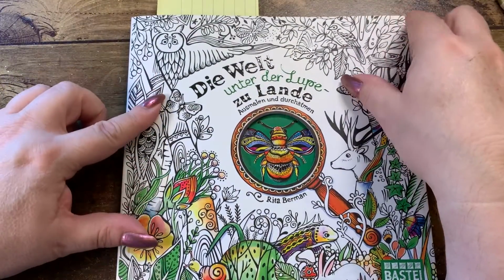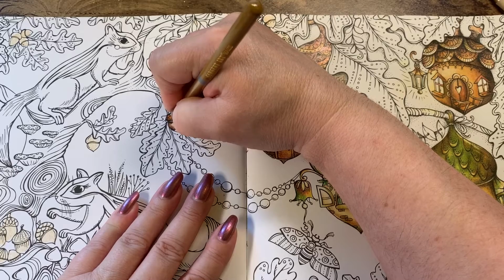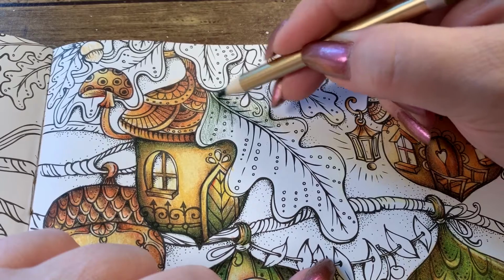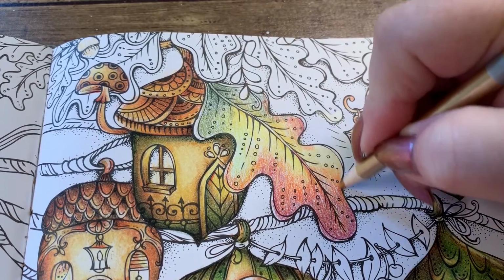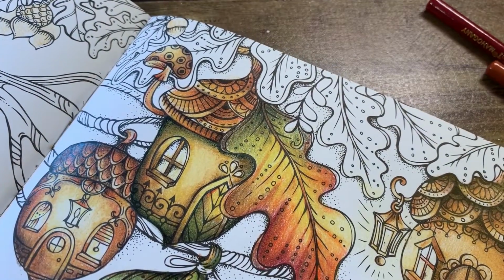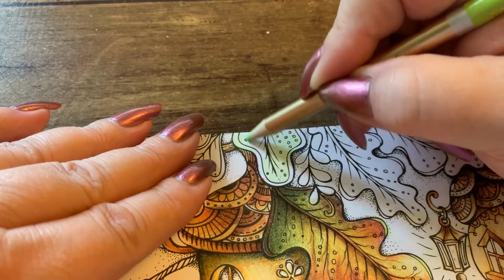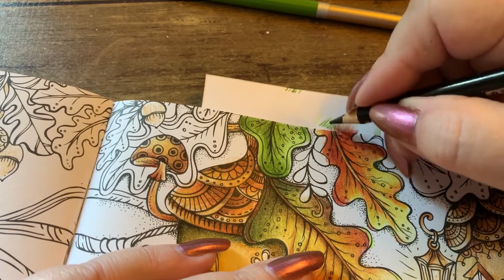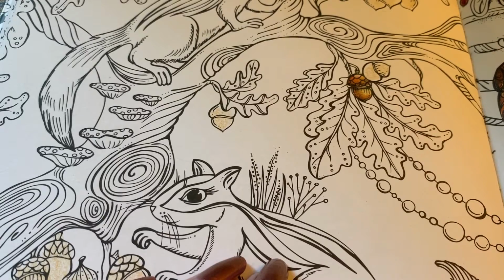Adult Coloring - Die Welt unter der Lupe zu Lande Part 2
Die Welt unter der Lupe zu Lande  by Rita Berman

Sargent Arts Used:
Daisy Yellow
Tan
Maize
Rust
Light Brown
Dark Brown
Dark Olive
Olive Green
Pale Green
Yellow
Burnt Orange
Mahogany

Link to my eraser